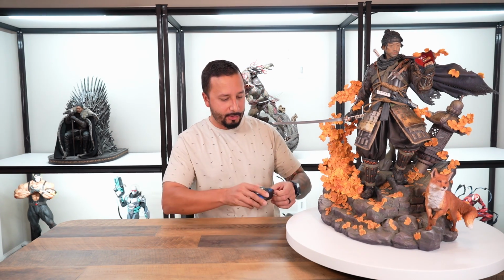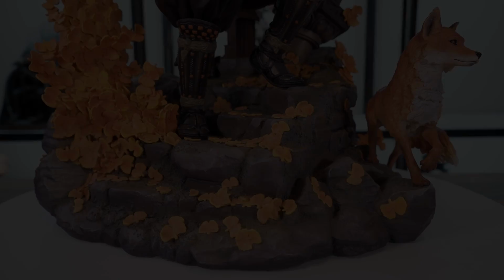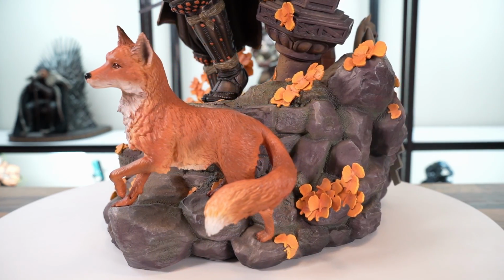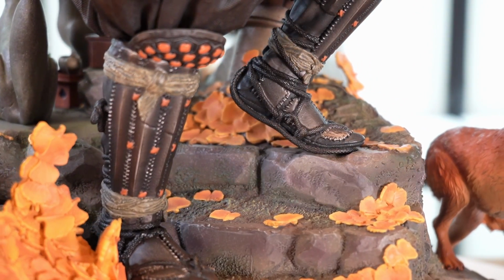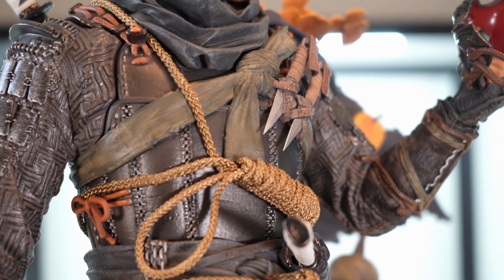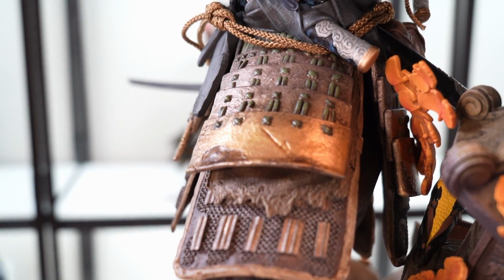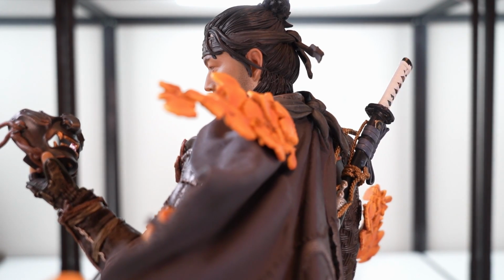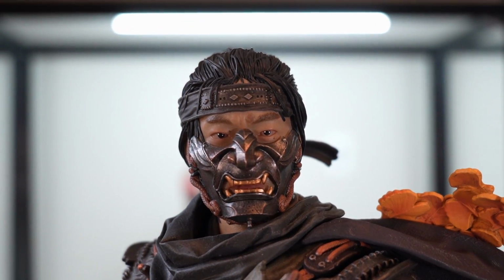Prime 1 Studio Ghost Of Tsushima Review!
Today we finally review Prime 1 Studio Ghost Of Tsushima! I bought this statue through Sideshow Collectables and can't wait to share my review with you guys!!